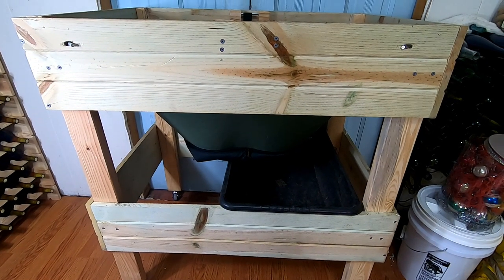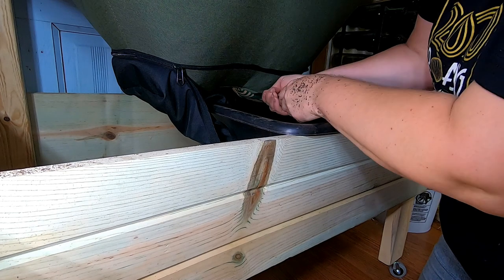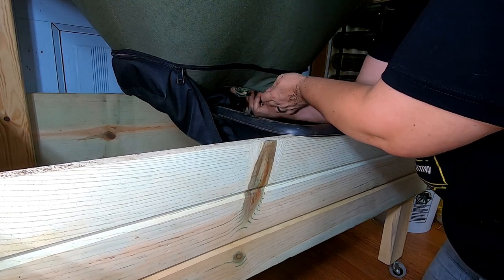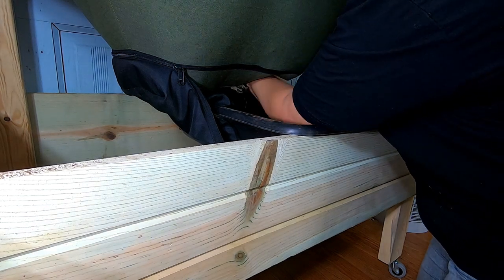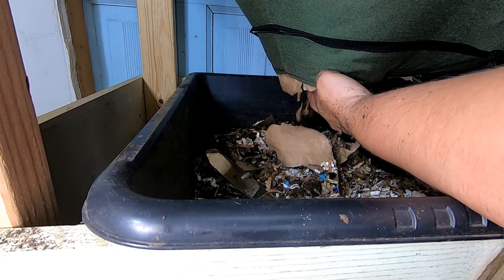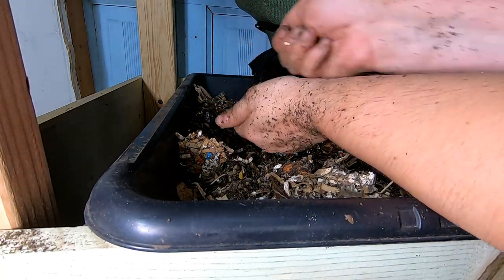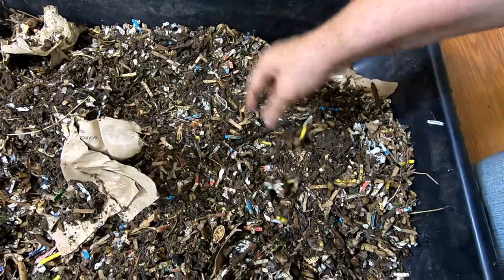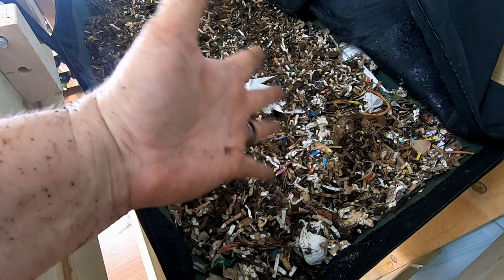VERMI BAG LIL' MAMMOTH FIRST HARVEST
Continuation of the video of the african night crawlers. This is the first harvest of the vermi bag lil mammoth. I set it up 6 months ago.  I will try to do as recommended and do a harvest monthly.